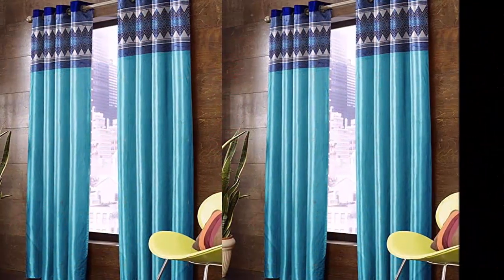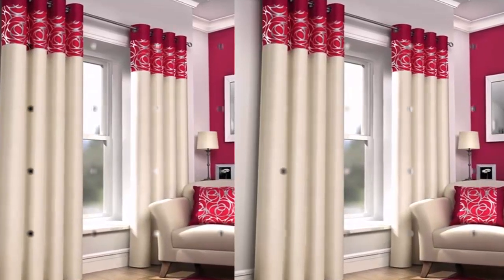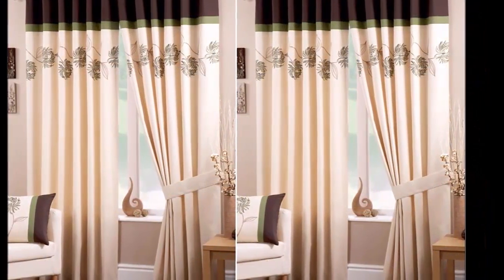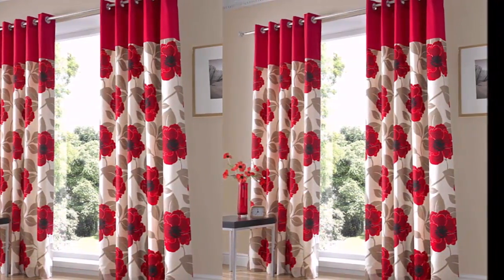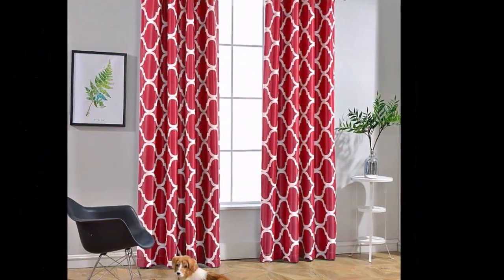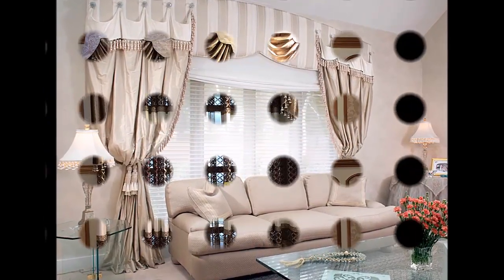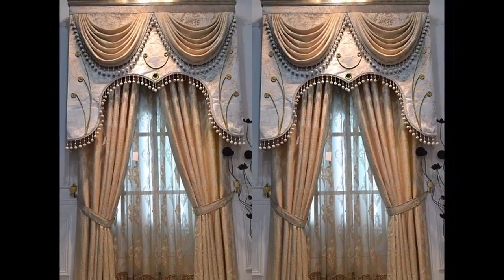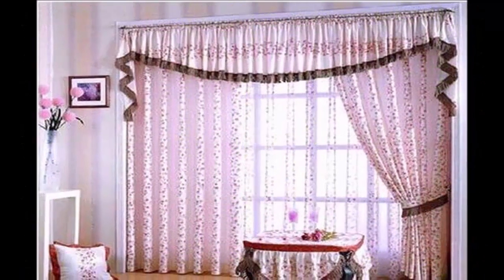Latest Curtains Designs 2020 ! Curtain decoration ideas at home interiors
Latest Curtains Designs 2020 ! Curtain decoration ideas at home interiors ! elegant curtain designs for living room curtain ideas for sliding glass doors ! Modern curtain ideas for bedroom windows

About us : Home Interiors is the channel where you will get amazing ideas for your house designs, home design and interior design which includes your bedrooms bathrooms kitchens  gardens and many more.